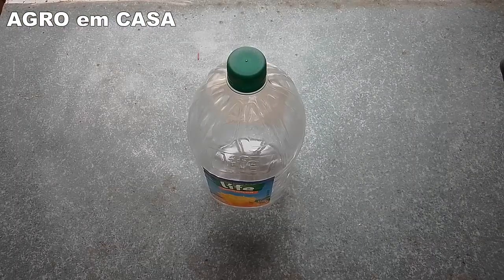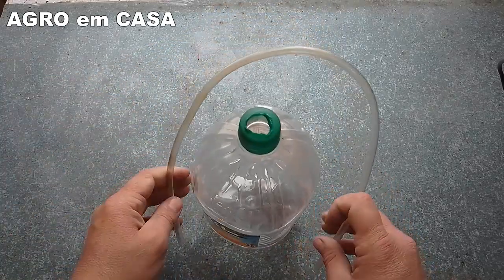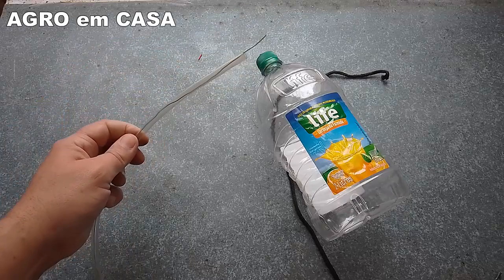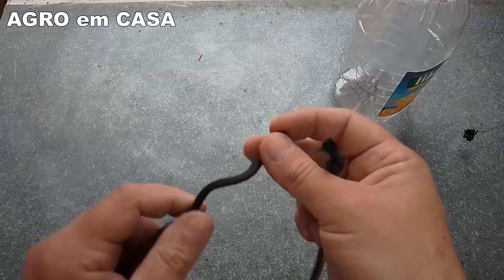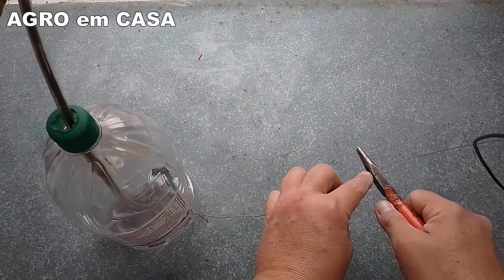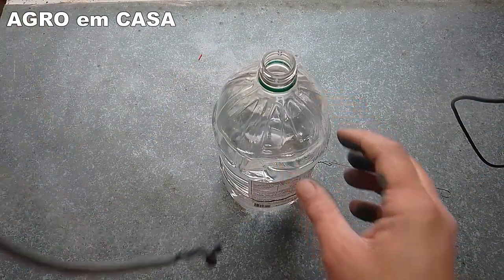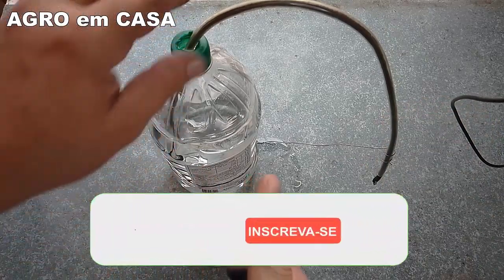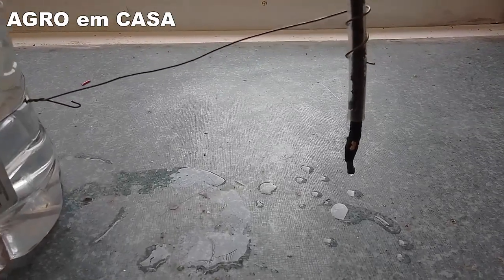Como Montar um Sistema de Irrigação por Gotejamento com Garrafa PET de 5 Litros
A irrigação por gotejamento é uma técnica de irrigação eficiente e econômica que fornece água diretamente às raízes das plantas. Ao contrário de outras técnicas de irrigação que podem desperdiçar água por evaporação ou escoamento superficial, a irrigação por gotejamento permite que a água seja aplicada lentamente e diretamente no solo, minimizando perdas por evaporação ou escoamento superficial.

Com a irrigação por gotejamento, as plantas recebem uma quantidade consistente de água e nutrientes ao longo do tempo, o que pode ajudar a maximizar o seu crescimento e produtividade. Além disso, a técnica de irrigação por gotejamento pode ser facilmente automatizada e ajustada para atender às necessidades específicas de diferentes tipos de plantas e solos. Isso torna a irrigação por gotejamento uma opção atraente para agricultores em áreas com recursos hídricos limitados, bem como para aqueles que buscam reduzir o consumo de água e minimizar os custos de irrigação.

Kit de irrigação por gotejamento automático
Gotejador com Garrafa
Sistema de rega automática
💎Kit 10 gotejadores
50 Pcs Sprinkler
Mangueira Gotejamento
📗Livro sobre Jardinagem Profissional
⛏Kit de 4 Ferramentas para Jardim Tramontina
🚿Pulverizador Manual 2 Litros
💵Mais produtos baratos na Amazon